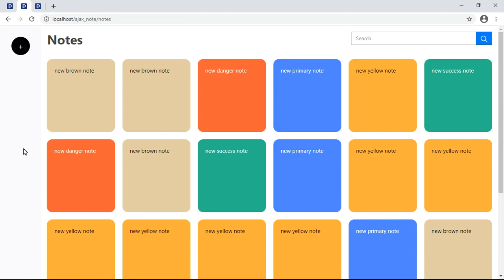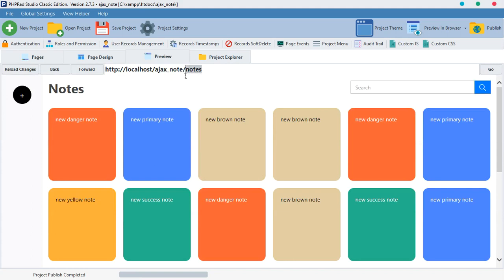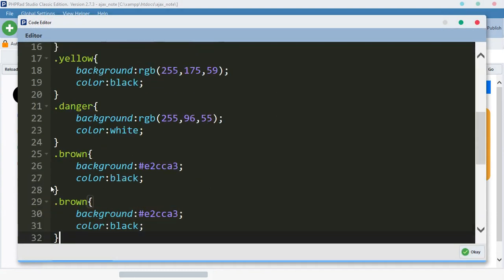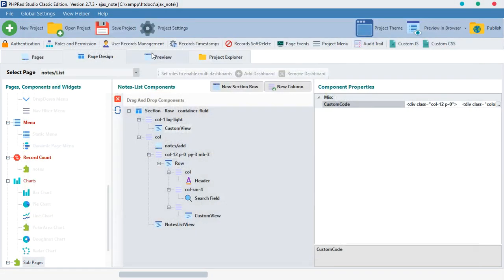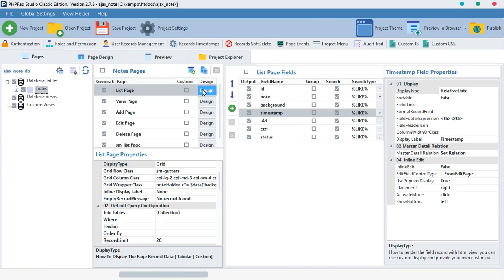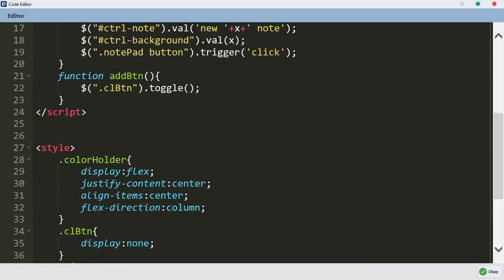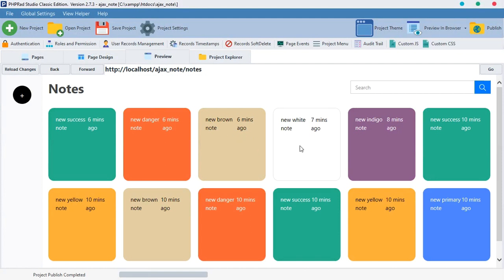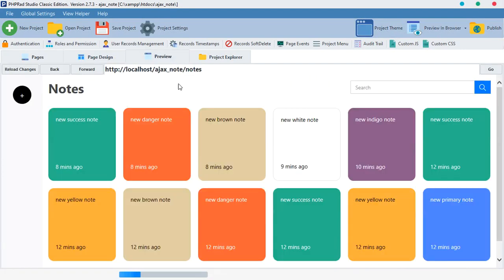Note card customization #06, Ajax Note App with PHPRad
Hello developer!
Welcome to PHPRad Frontend, we are glad as a family to have you here with us.